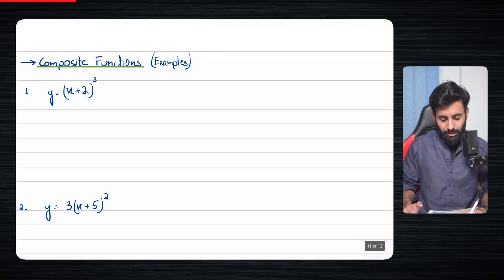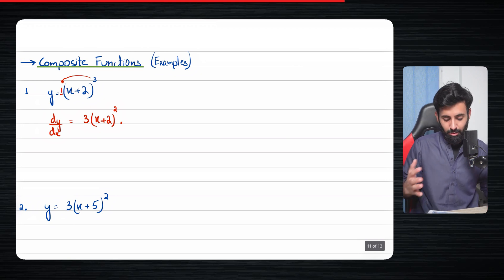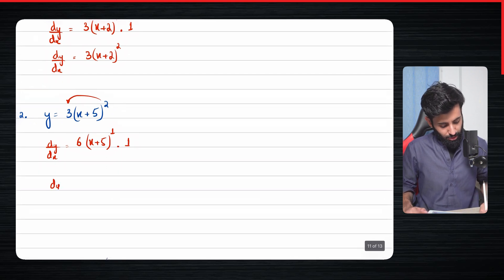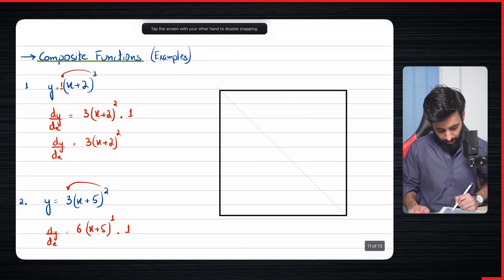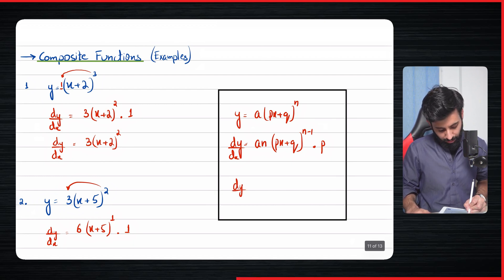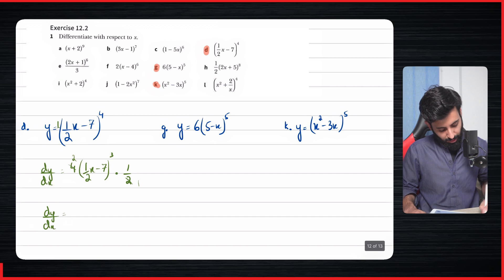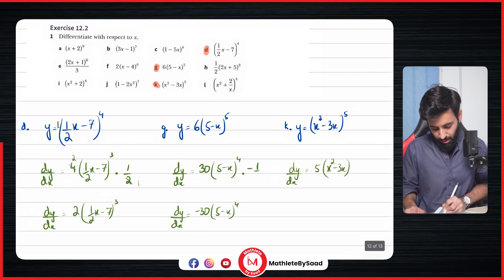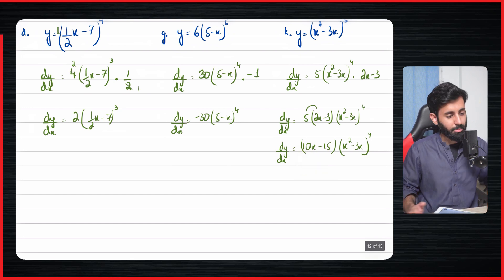Differentiation - Composite Functions (Basic) (O Level | IGCSE) Part - 5